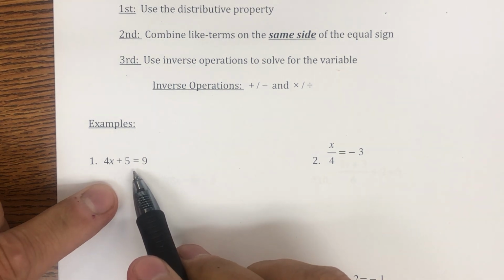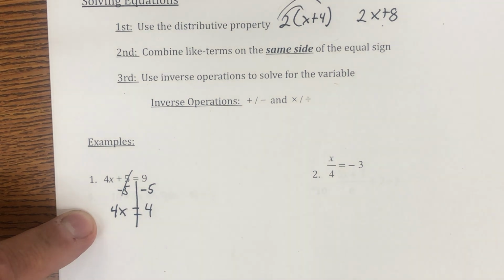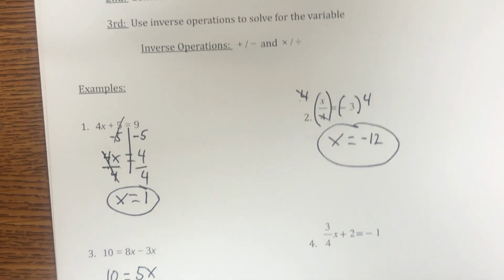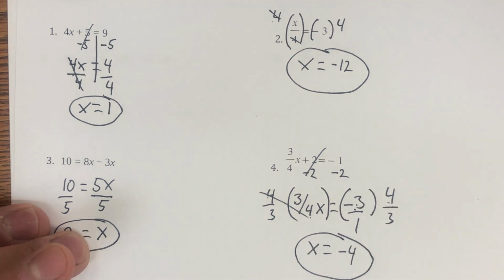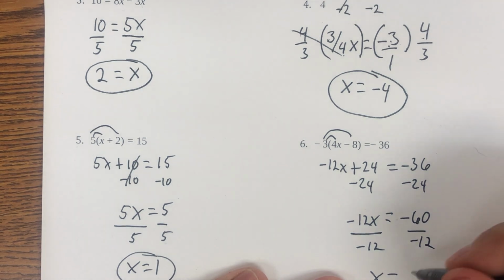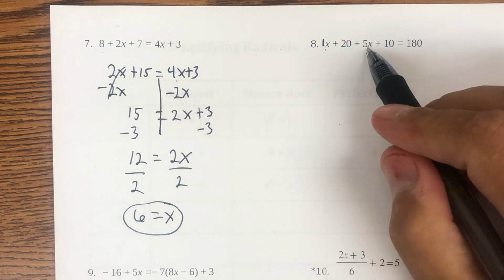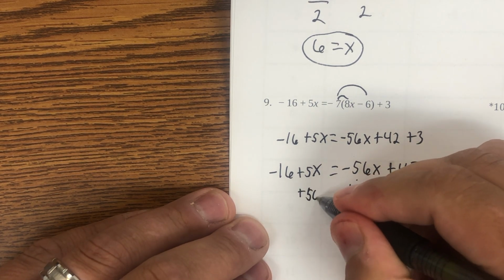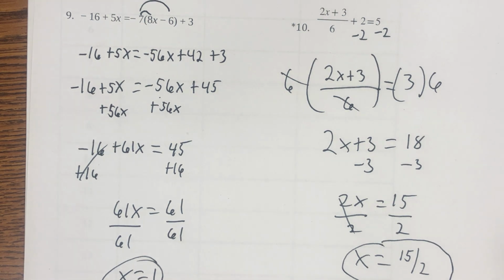0-1 How to solve equations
For use with 0-1 worksheet